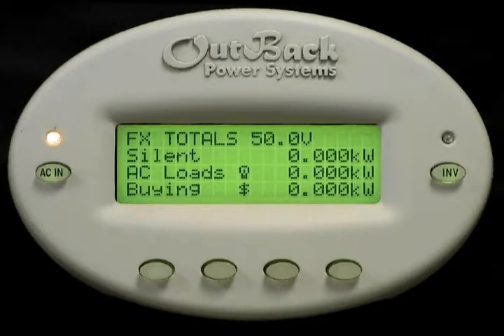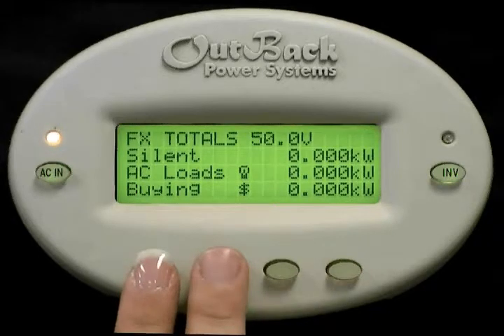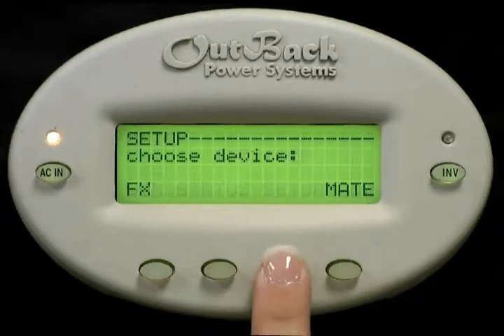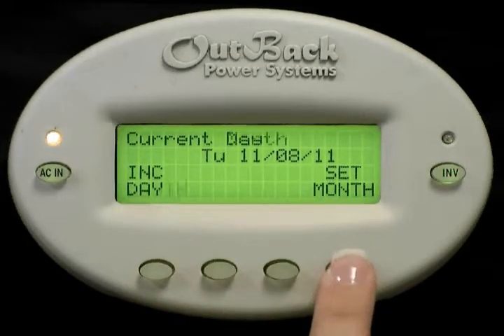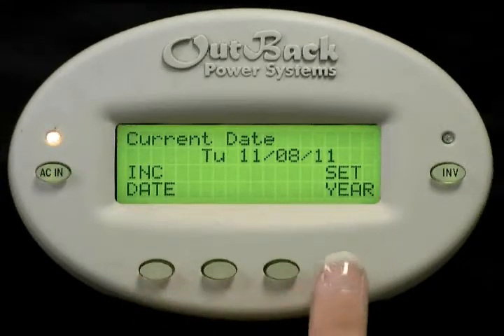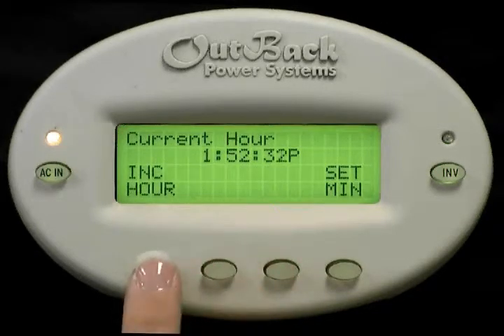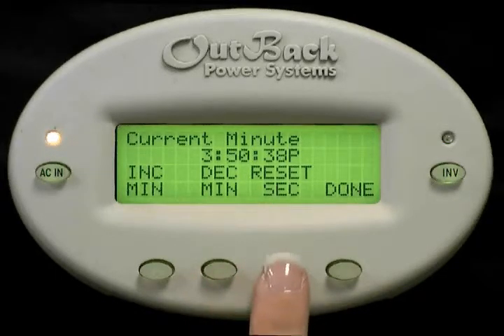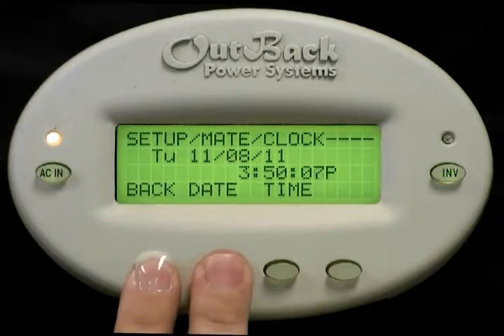Tech Support | Adjust Date and Time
Certain functions such as when to use grid-use, AGS are dependent on accurate time and date settings. Otherwise, the system will never work optimally.